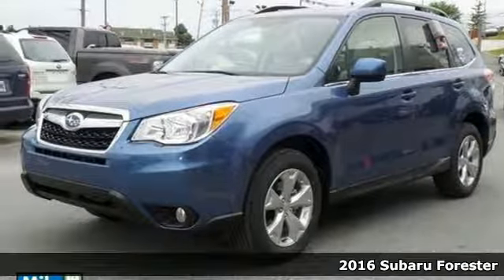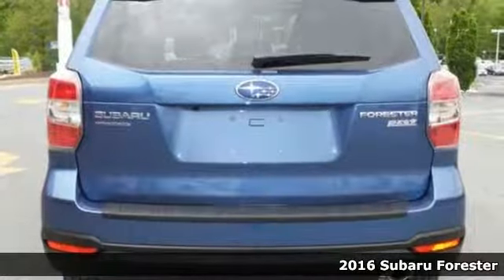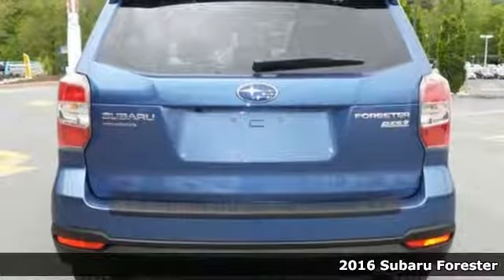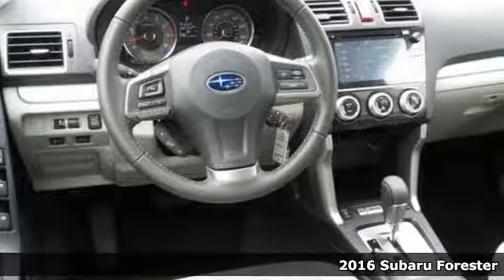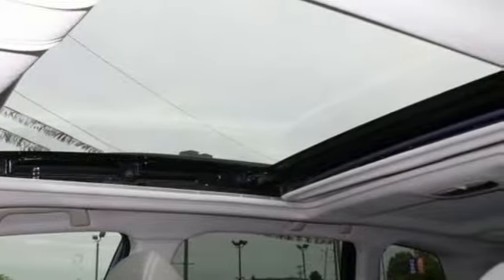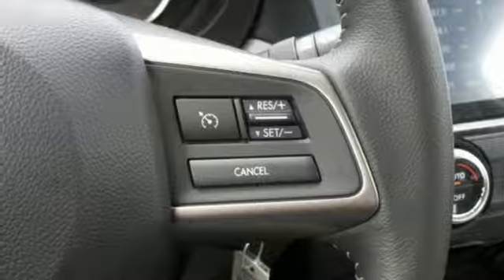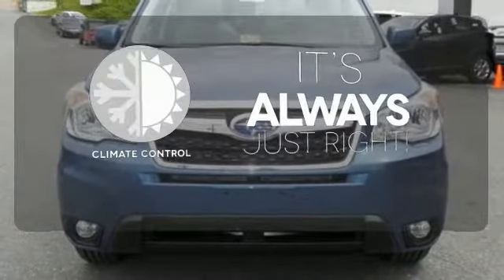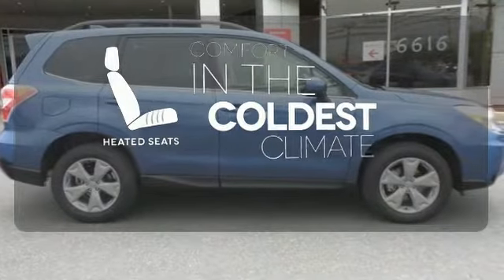New 2016 Subaru Forester Baltimore, MD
Year: 2016
Make: Subaru
Model: Forester
Trim: 2.5i Limited
Engine: 2.5L 4-Cylinder DOHC 16V VVT
Transmission: Lineartronic CVT
Color: Blue
Interior: Gray
Stock #: S160554
VIN: JF2SJAKC6GH547595

Address:
6624 A Baltimore National Pike